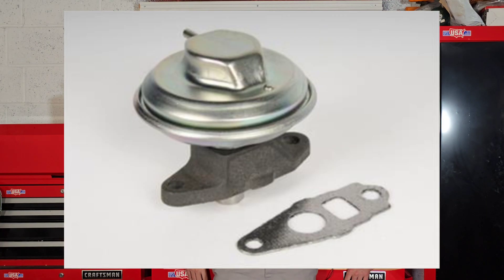Exhaust Gas Recirculation (EGR) Basics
In this video, I'll be talking about your car or truck's EGR system. We'll talk about what it does, the components, and how it works.